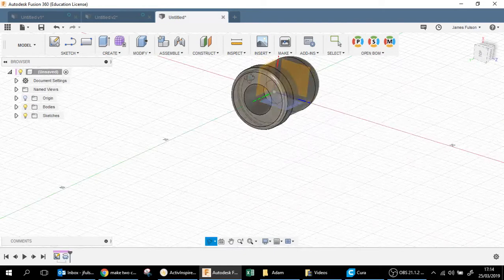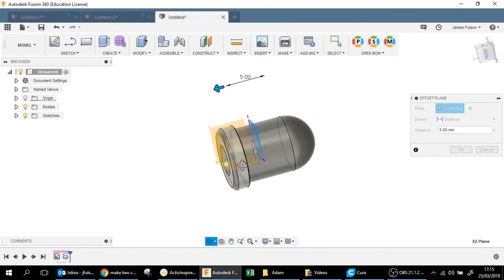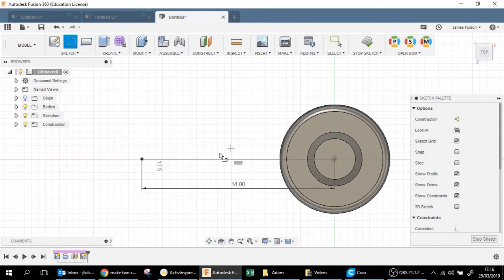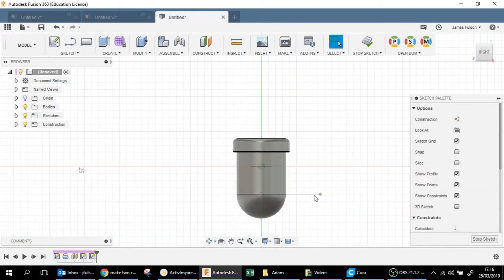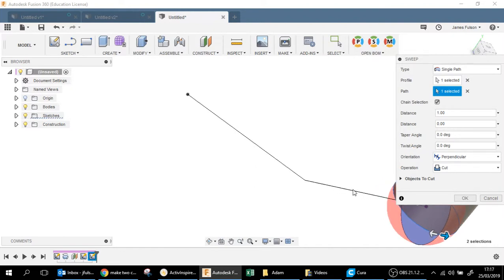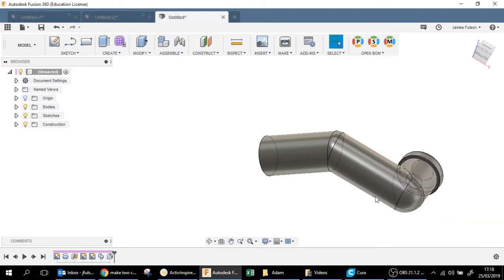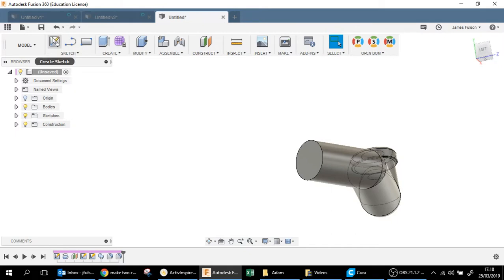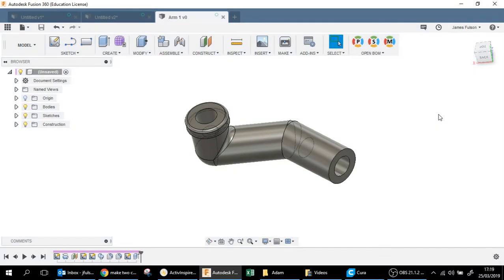Task 9 Making the arm